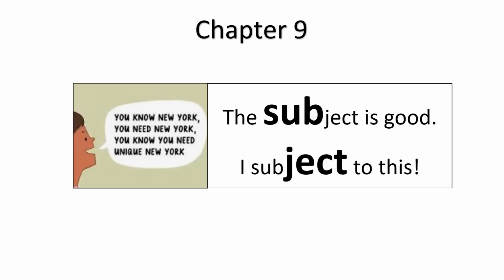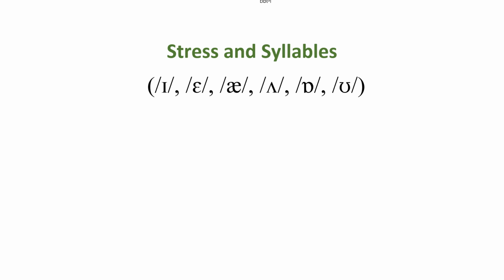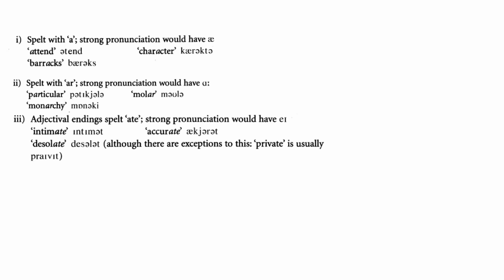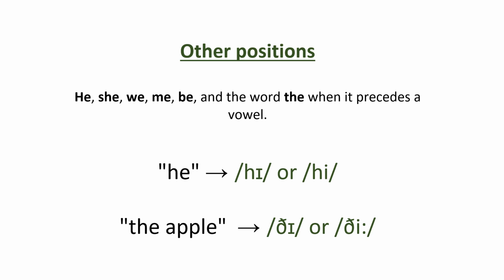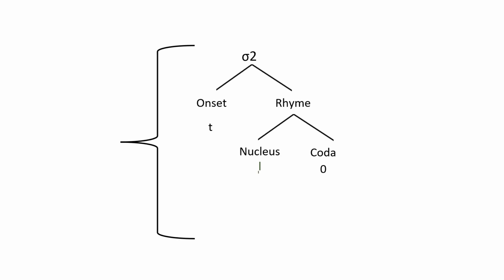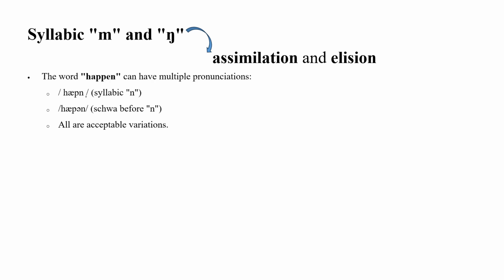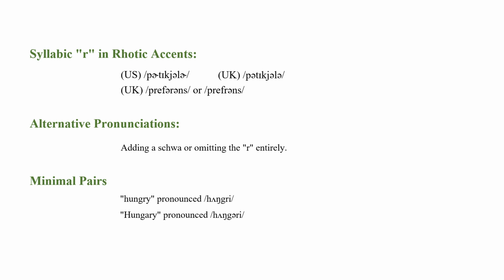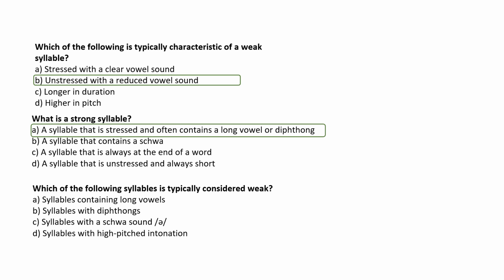Ch 9 Peter Roach Strong and Weak Stress